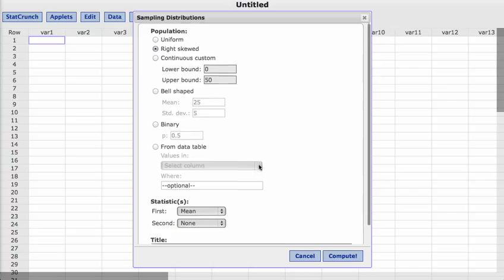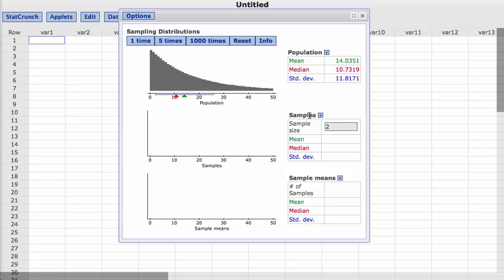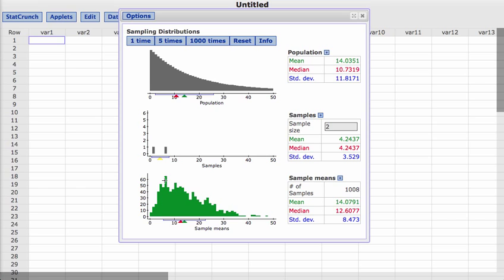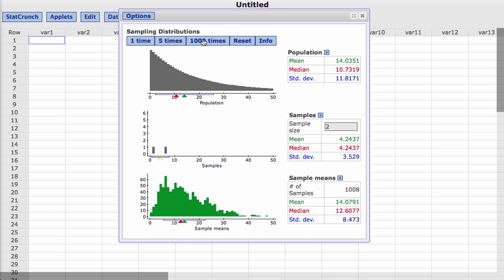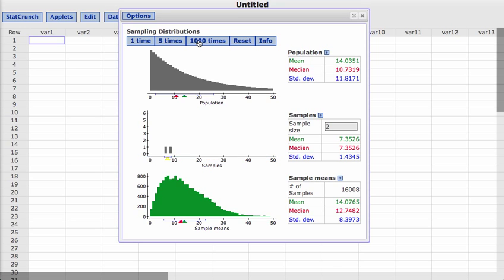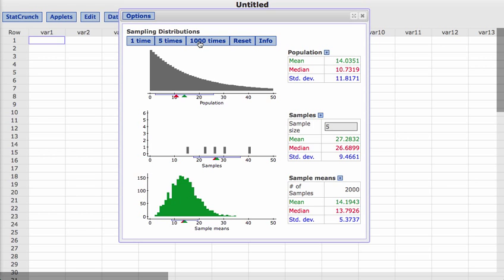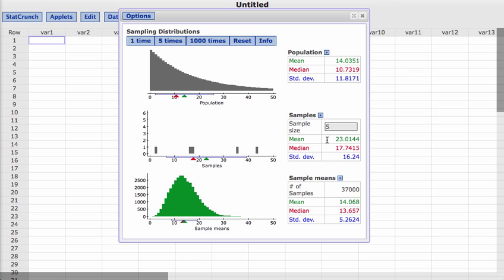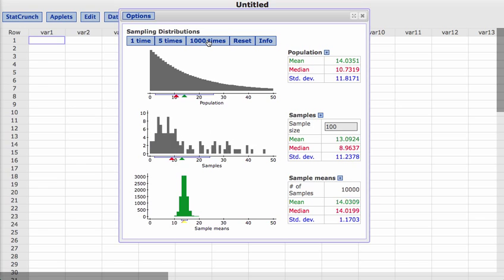Connecting Sampling Distributions and the Central Limit Theorem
What happens to the shape of a sampling distribution when my sample size increases?